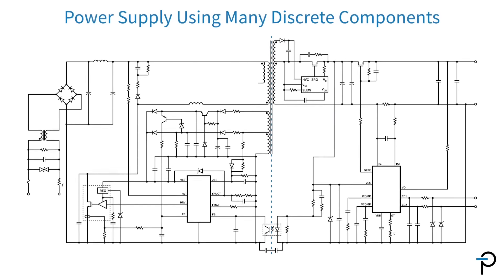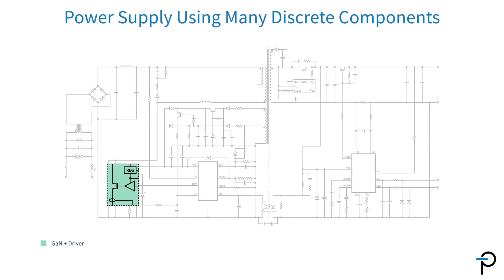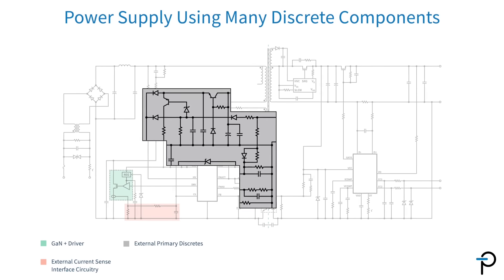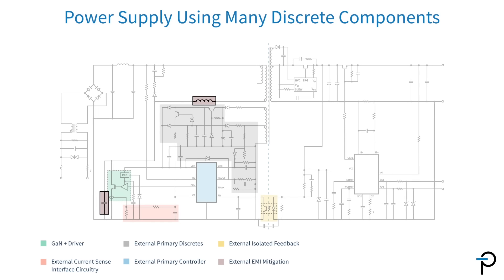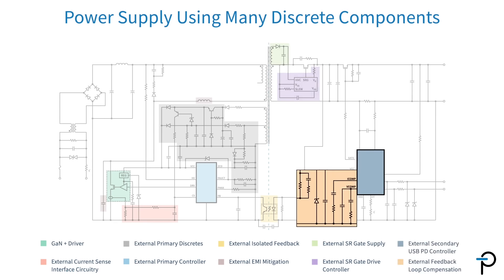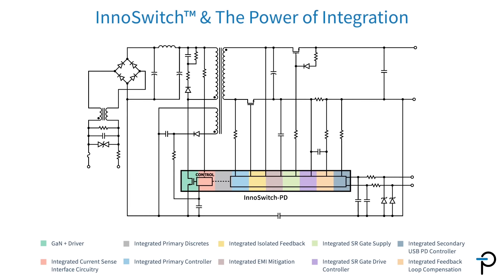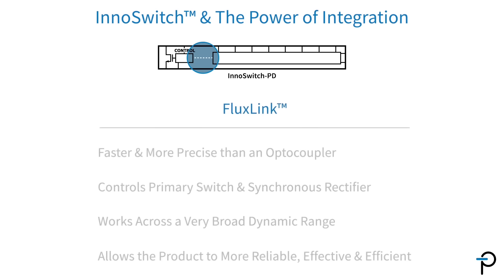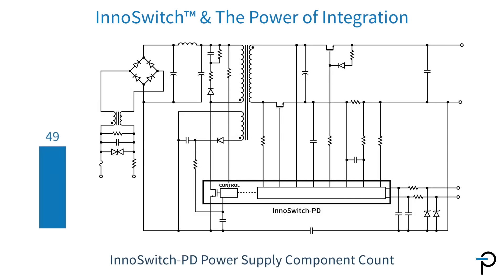Power Integrations - InnoSwitch Makes Power Supplies More Efficient, Effective and Reliable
Power Integrations' InnoSwitch switcher ICs integrate or eliminate many discrete components in a power supply, each would otherwise need to be independently designed, specified, sourced and made available to manufacturing.The result of this integration is a significant reduction in component count and a more efficient, more effective and more reliable power supply.